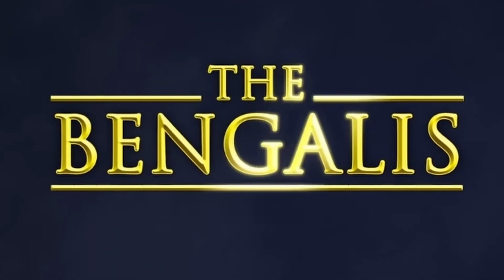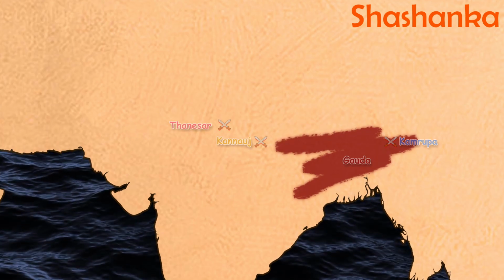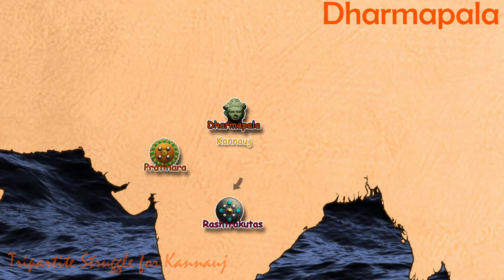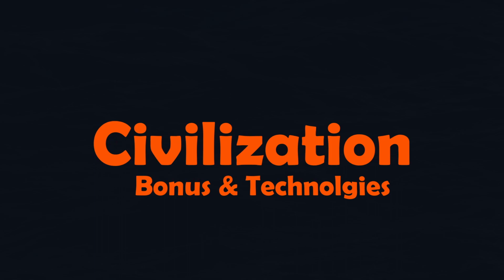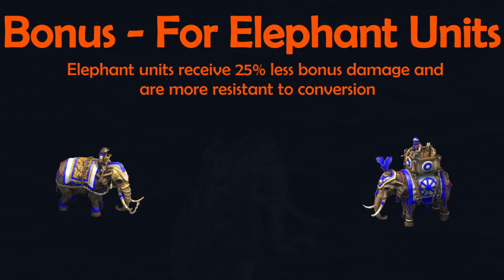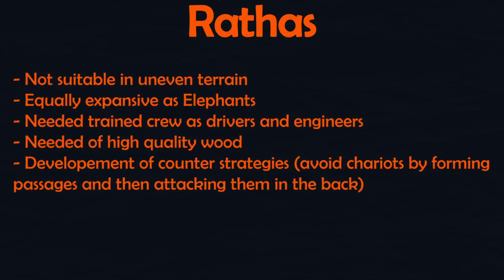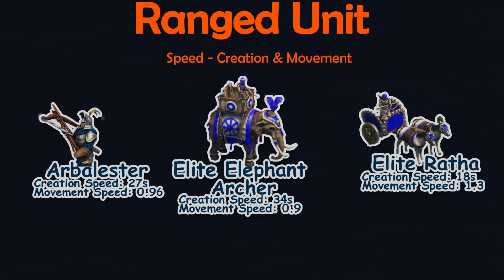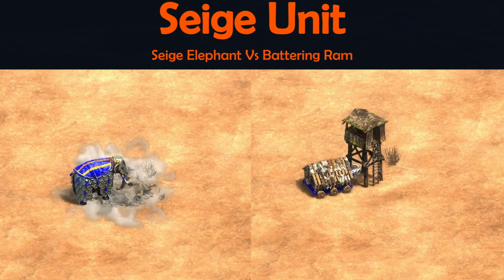The Bengalis | Civilization Overview | AOE2DE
We take a dive into the civilization of 'Bengalis', introduced into Age of Empires with the Dynasties of India DLC.

From the early days of civilization to the inspiration behind the different figures, lore, and features of the civilization, we try to cover bits of everything in this video. We talk about the real-life heroes and legends associated with this civilization. While also exploring the various civilization bonuses, its unique technologies, and units. We explore the available military units and how best they can be used in combat.

Hopefully giving you all the details that you expected (and something more) about the Bengali Civilization

- Contents -

00:00 Intro
00:20 Lore
04:34 Civilization Technology and Bonuses
07:12 Unique Unit
08:12 Military Roster
11:11 Summary & Verdict

Please do let us know your feedback in the comments below.